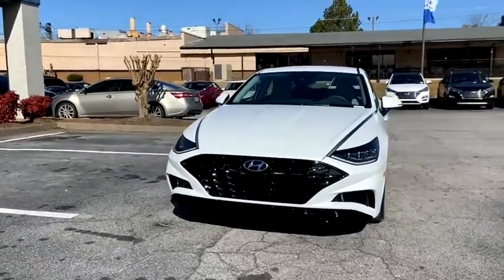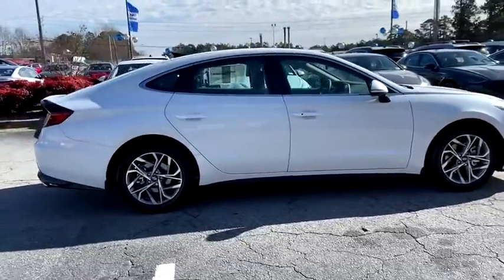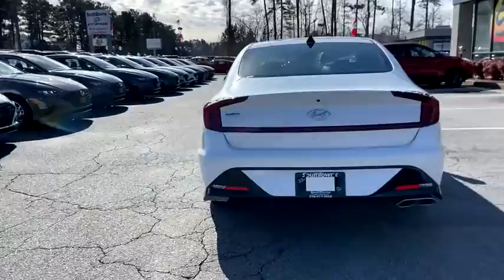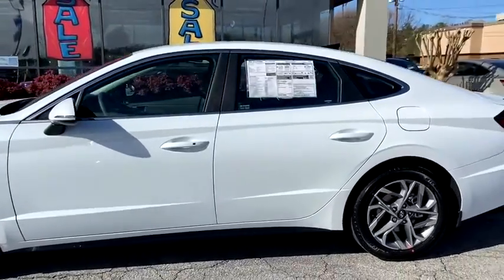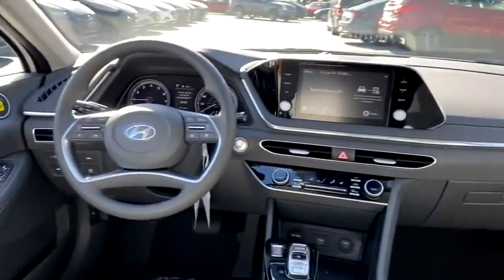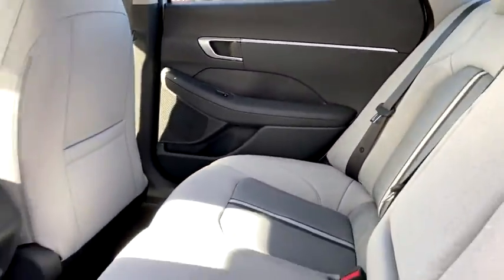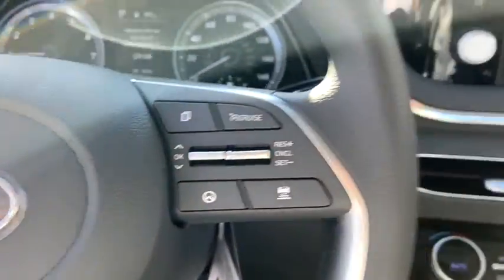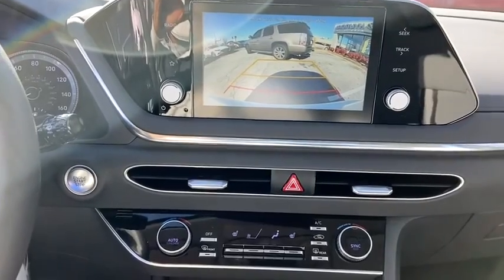2021 Hyundai Sonata Riverdale, Morrow, Union City, Jonesboro, Forest Park, GA H7081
Quartz White New 2021 Hyundai Sonata available in Riverdale, Georgia at Southtowne Hyundai of Riverdale. Servicing the Morrow, Union City, Jonesboro, Forest Park, GA area.

Price includes: $2000 - Retail Bonus Cash. Exp. 03/01/2021 $500 - HMF Standard Rate Bonus Cash . Exp. 03/01/2021   Quartz White 2021 Hyundai Sonata SEL FWD 8-Speed Automatic with Overdrive 2.5L I4 Dark Gray Cloth.brbrHome of the 20 YEAR / MILLION MILE WARRANTY! Option Group 01 Dark Gray Cloth 4-Wheel Disc Brakes 6 Speakers ABS brakes Air Conditioning AM/FM radio: SiriusXM Anti-whiplash front head restraints Apple CarPlay and Android Auto Auto High-beam Headlights Automatic temperature control Brake assist Bumpers: body-color Carpeted Floor Mats Delay-off headlights Driver door bin Driver vanity mirror Dual front impact airbags Dual front side impact airbags Electronic Stability Control Emergency communication system: Blue Link Connected Car Service (3-year complimentary subscription) Exterior Parking Camera Rear First Aid Kit Four wheel independent suspension Front anti-roll bar Front Bucket Seats Front Center Armrest Front dual zone A/C Front reading lights Fully automatic headlights Heated door mirrors Heated Front Bucket Seats Heated front seats Illuminated entry Knee airbag Low tire pressure warning Occupant sensing airbag Outside temperature display Overhead airbag Overhead console Panic alarm Passenger door bin Passenger vanity mirror Power door mirrors Power driver seat Power steering Power windows Premium Cloth Seating Surfaces Radio data system Radio: AM/FM/MP3/HD/SiriusXM Display Audio Rear anti-roll bar Rear Bumper Applique Rear seat center armrest Rear side impact airbag Rear window defroster Remote keyless entry Reversible Cargo Tray Security system Speed control Speed-sensing steering Speed-Sensitive Wipers Split folding rear seat Steering wheel mounted audio controls Tachometer Telescoping steering wheel Tilt steering wheel Traction control Trip computer Turn signal indicator mirrors Variably intermittent wipers Wheel Locks and Wheels: 17 x 7.0J Aluminum Alloy. 27/37 City/Highway MPGbrbrbrSouthTowne is a family owned and operated full-service dealer serving the communities of Newnan Peachtree City Carrollton Griffin LaGrange Columbus Union City Morrow Riverdale Fayetteville and the rest of Greater Atlanta for more than 25 years. We are 100% committed to ensuring this will be the most pleasant car-buying and ownership experience youve encountered. We look forward to the opportunity to earn your business.